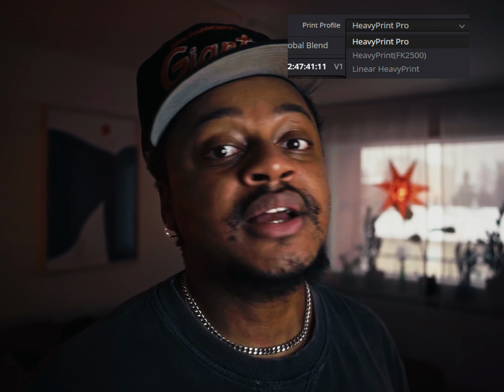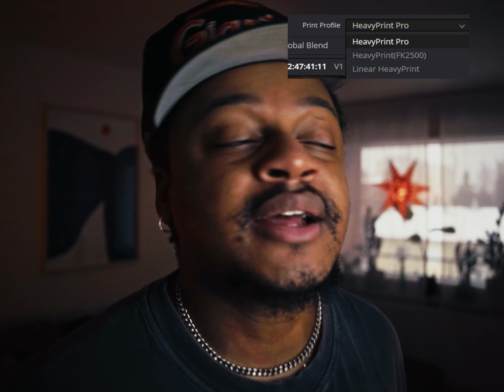Grading in DaVinci Resolve WITHOUT Dropping Frames...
I built a massive film emulation powergrade… but there was one huge problem. It tanked my FPS and looked like a computer science project. So, I coded a better way.

I love the rich, physical weight of true Pro Power-grades & its wonderful color, but I hate laggy timelines and dropped frames. If you are working with 4K, 8k + footage and don't have a NASA supercomputer, massive node trees just aren't practical.

So, I took that exact same elite color logic, simplified every complex step into intuitive sliders, and fine-tuned the math to shift the heavy labor directly to your GPU.

The HeavyPrint Lab.

Three words bub: Simple. Consistent. Super smooth playback.

Auto-Gamut Mapping: Automatically converts your log footage beautifully into Rec.709.
Zero Frame Drops: Lightning-fast playback speed. No more lag.
Incredibly Simple: Replaces messy 30-node powergrades with literally 1 or 2 nodes.